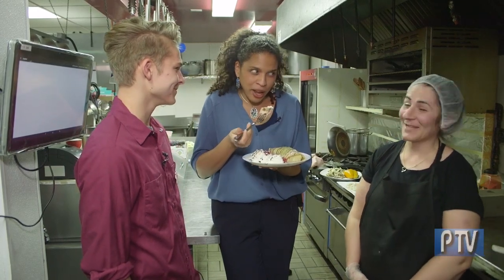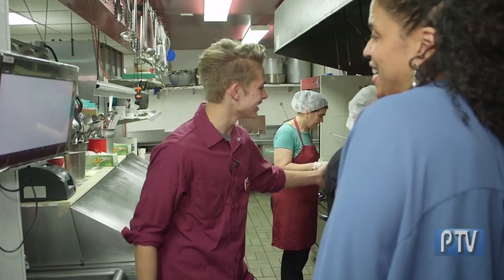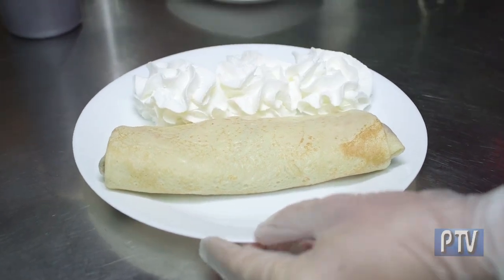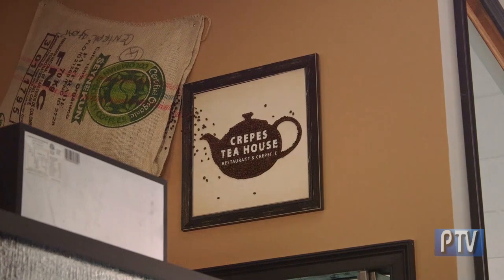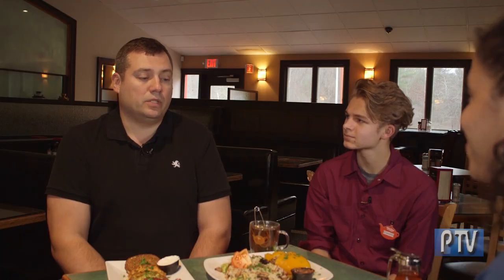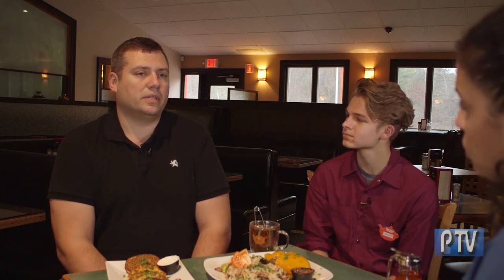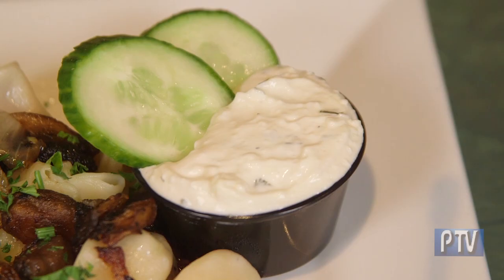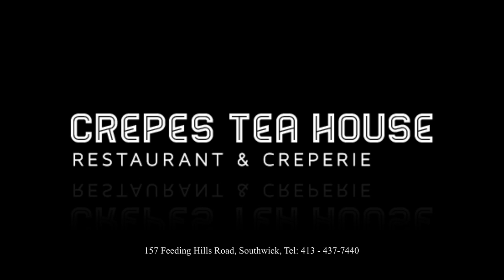Crepes Tea House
157 Feeding Hills Road in Southwick, MA

Location 2:
261 Union Street in West Springfield, MA